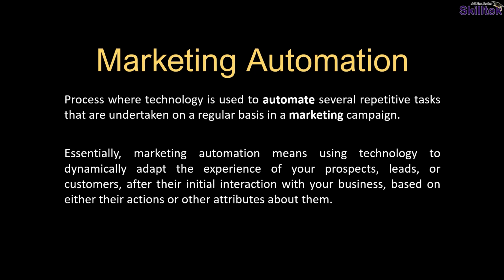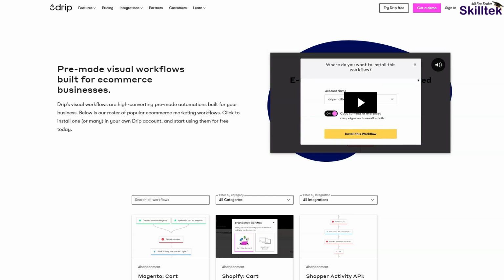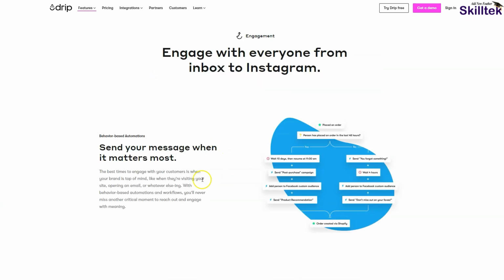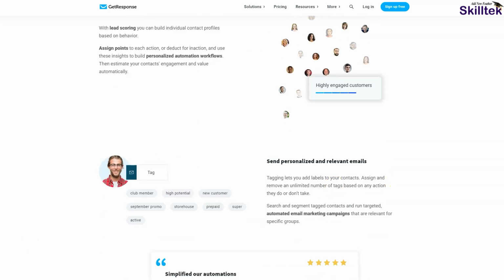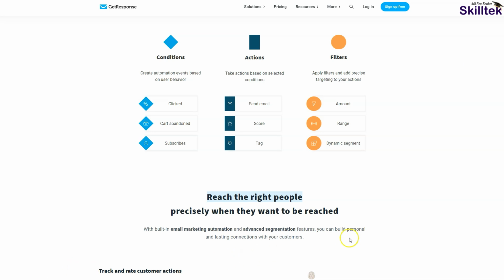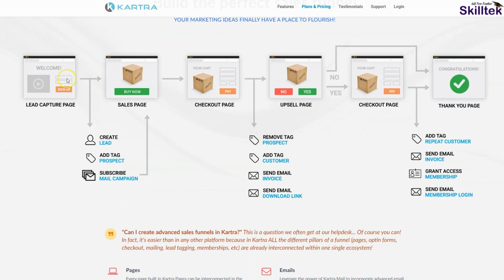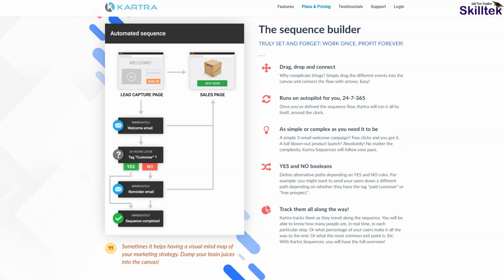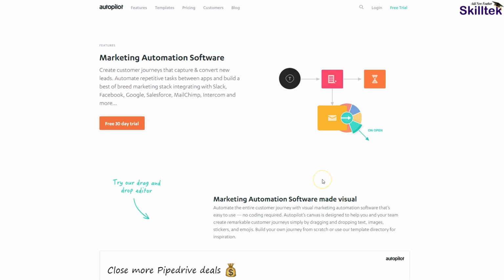Module-1 : Marketing Automation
Module: Automation Concept & Tools